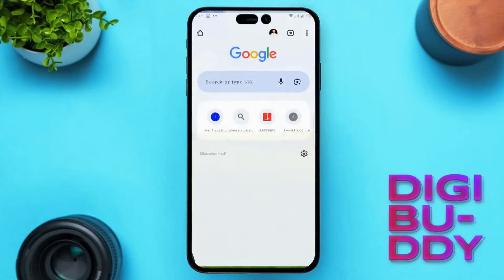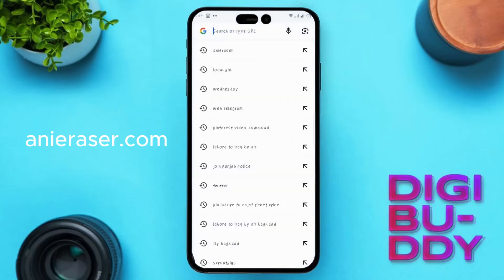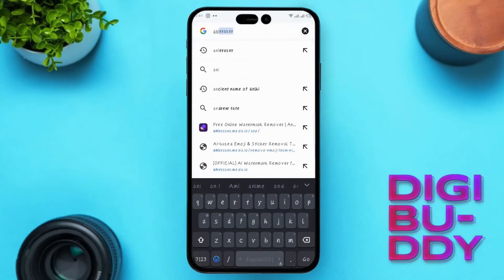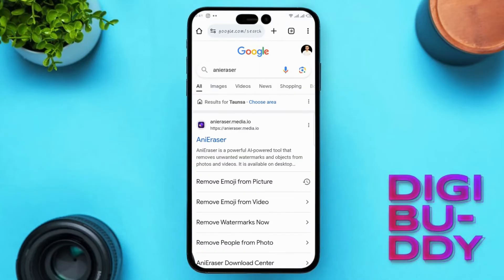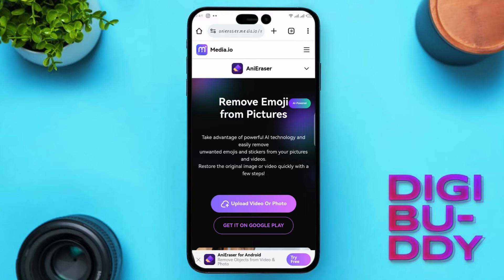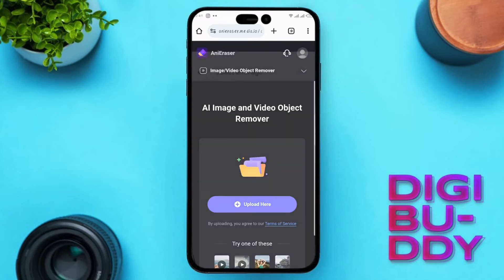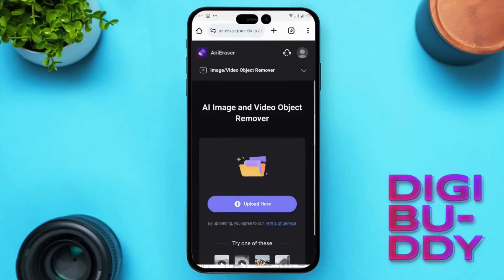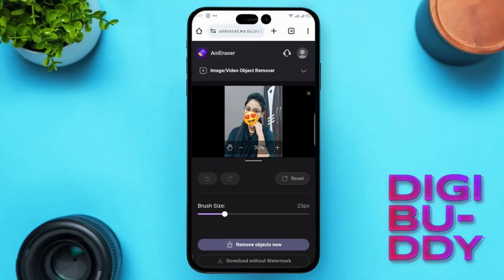How to Remove Emoji From Photo Without Photoshop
Learn how to remove emojis from your photos without using Photoshop in this easy tutorial. Keep your images emoji-free with this simple technique!